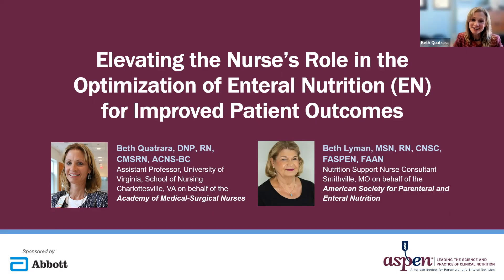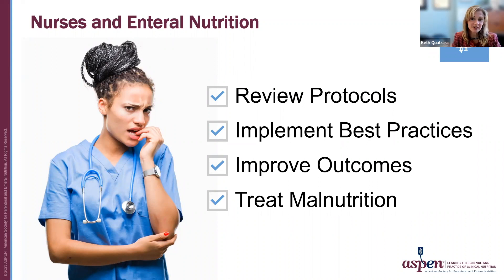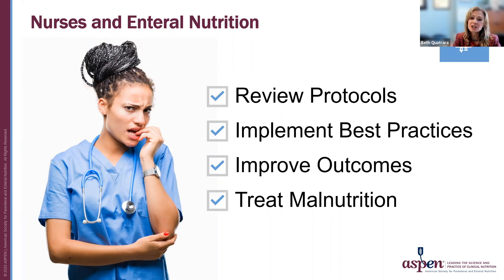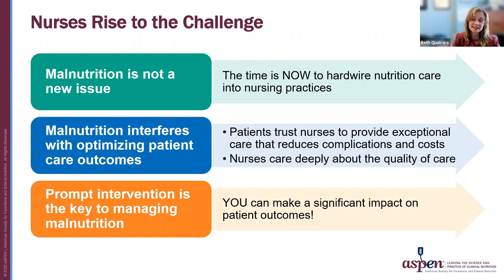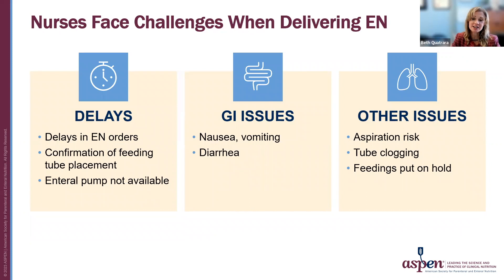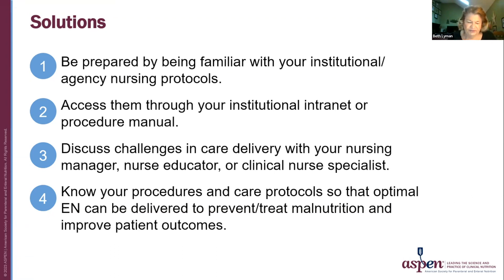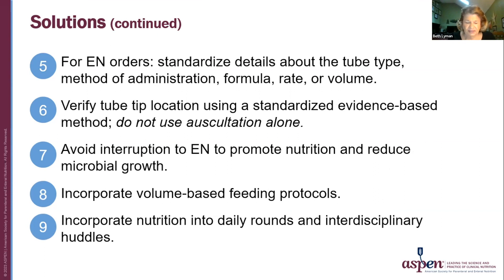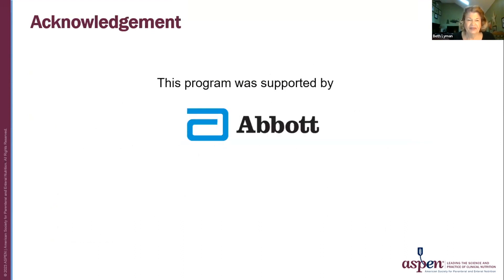Elevating the Nurse's Role in the Optimization of Enteral Nutrition for Improved Patient Outcomes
In this video, Beth Quatrara, DNP, RN, CMSRN, ACNS-BC and Beth Lyman, MSN, RN, CNSC, FASPEN, FAAN discuss elevating the nurse's role in the optimization of enteral nutrition. With review and implementation of enteral nutrition protocols, nurses can help improve outcomes for adult patients, prevent complications, and prevent or treat malnutrition.

Enteral nutrition (EN), commonly known as tube feeding, is a vital component of nutrition therapy for those who cannot maintain adequate nutrition by oral intake alone. EN is an important nutrition therapy for many patients in the hospital, long-term care, and at home.

Thank you to Abbott for support of this video.